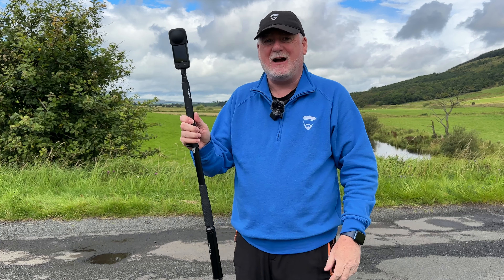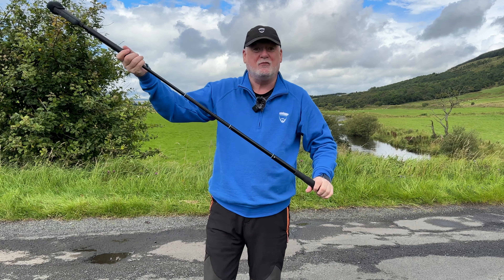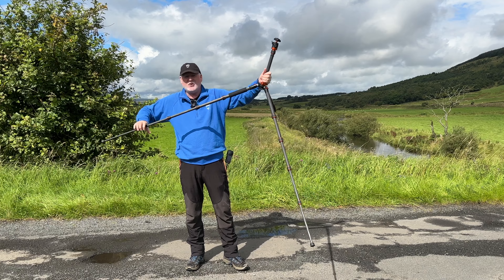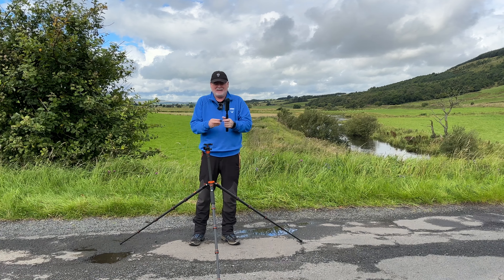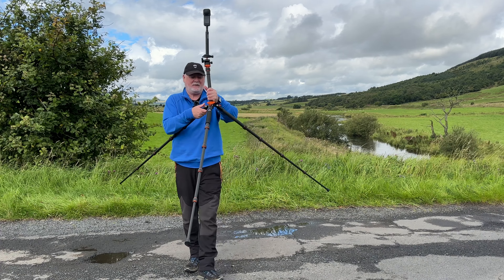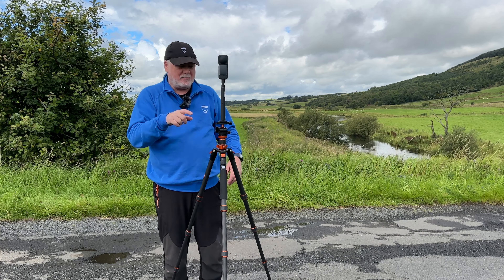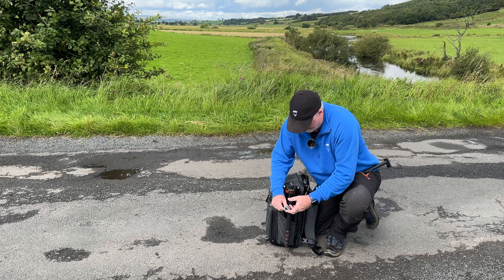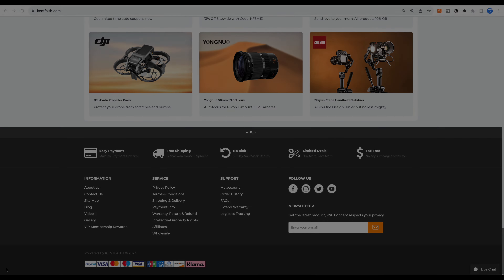K&F Concept Travel Tripod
The K&F Concept Travel Tripod is perfect for carrying out ion the field and setting up ANYWHERE in ANY situation.  It's very versatile and one of the legs even comes off to make it a monopod!

It won't cost you a penny extra, but I'll get a little tiny wee commission and thus, you'll be supporting me to continue to make videos about the DJI Mini 2, DJI Mini 3 and DJI FPV. And of course you'll continue to see the sights around Scotland! :)